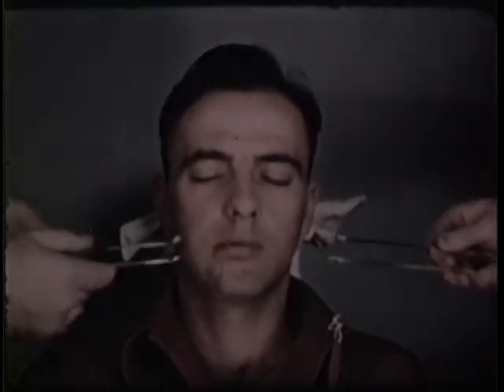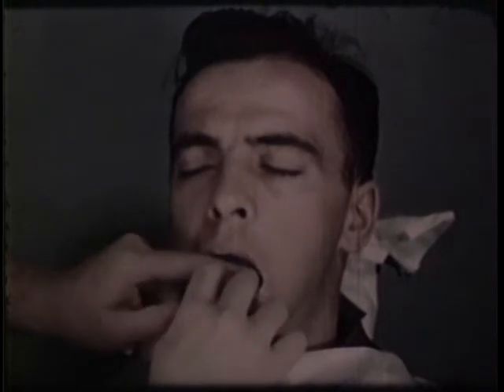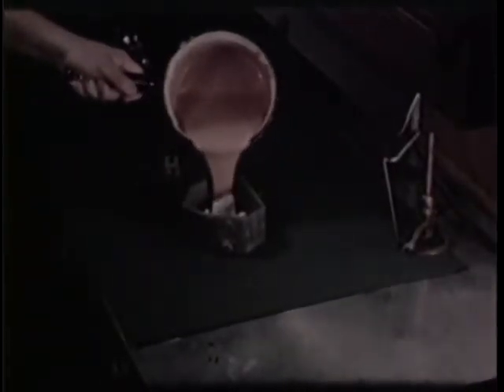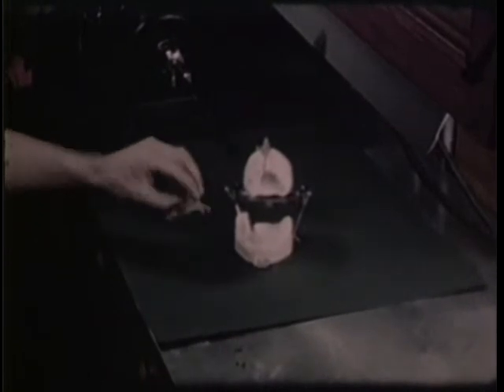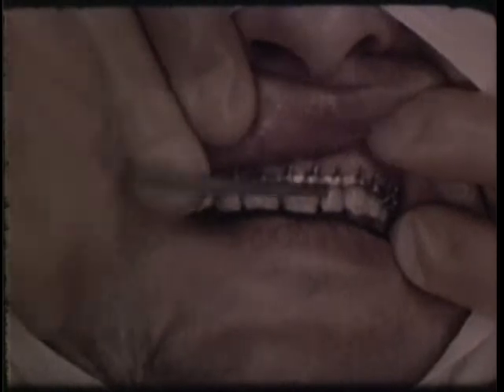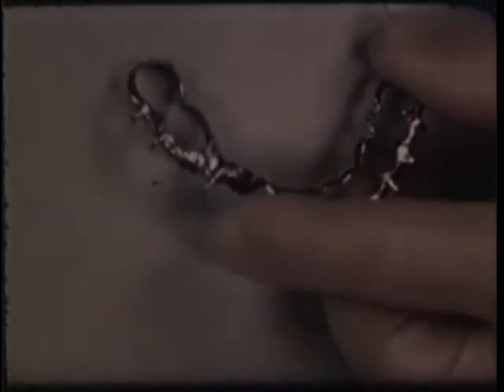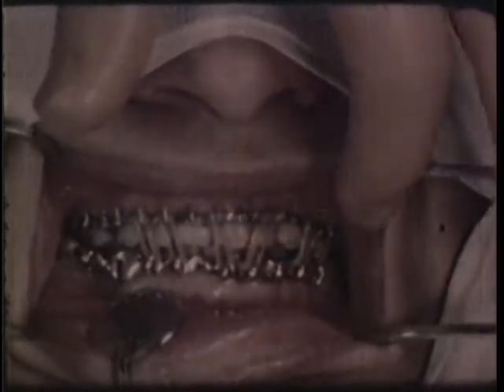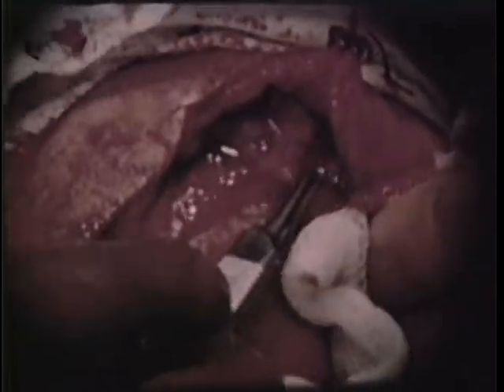CONSTRUCTION OF THE SCREW LOCK SECTIONAL SPLINT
CONSTRUCTION OF THE SCREW LOCK SECTIONAL SPLINT - Department of Defense 1948 - PIN 25851 - FIXATION, GRAFTING AND REPLACEMENT PERFORMED ON CASE OF FACIAL INJURY INCLUDING MANDIBLE FRACTURE REQUIRING ADDITIONAL BONE TO RESTORE CONTOUR.